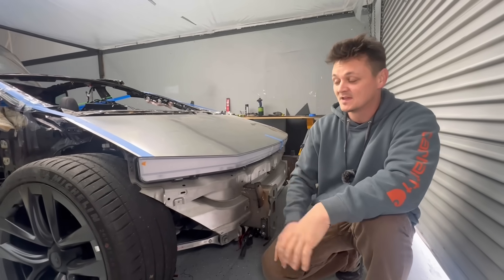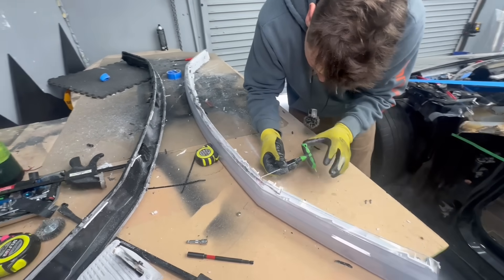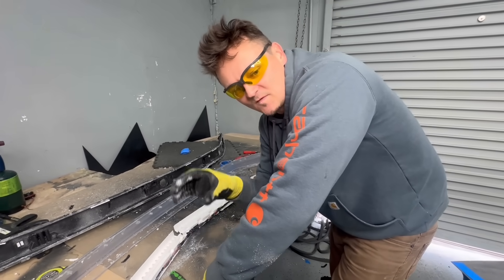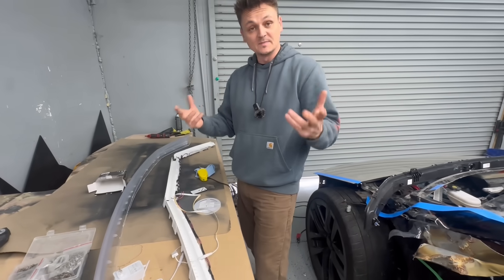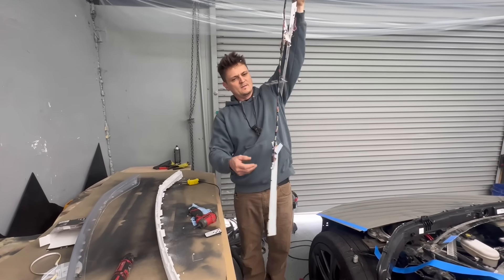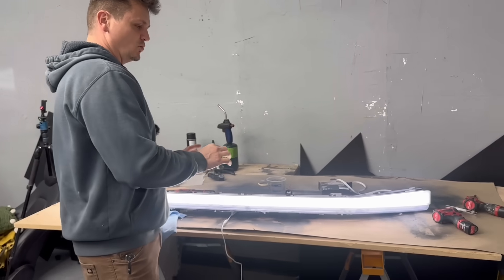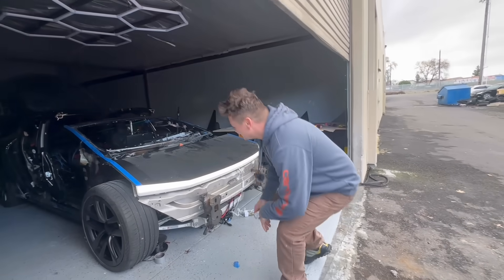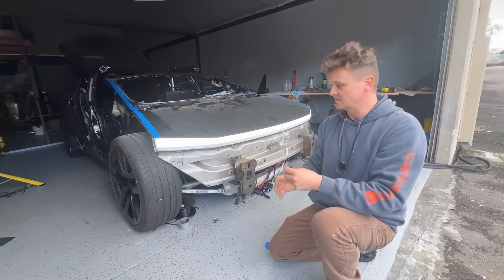CyberPlaid build needs custom LED’s inside the CyberTruck headlight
Since the CyberTruck headlight is a 48v architecture, it is impossible to replicate the frequency that the CT produces so I have to install my own LED’s